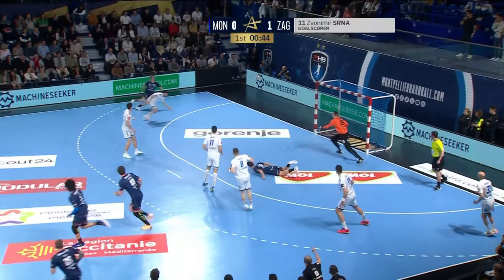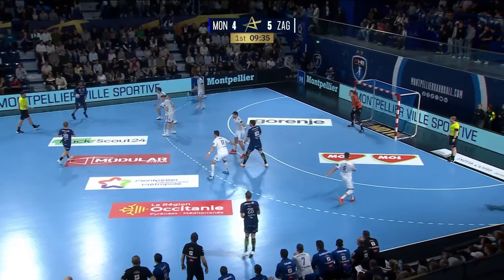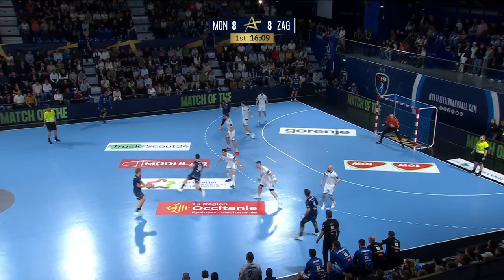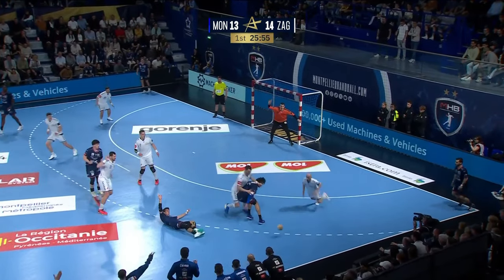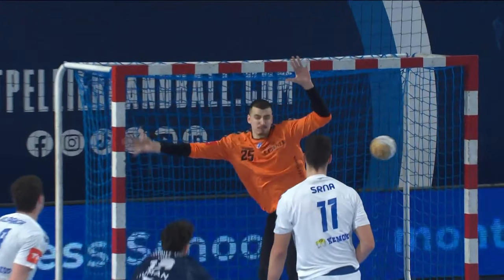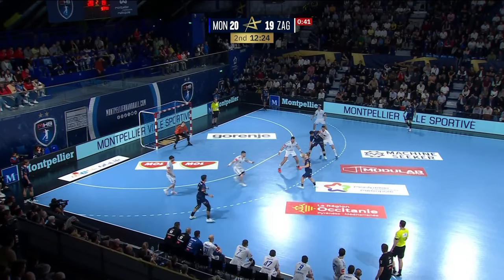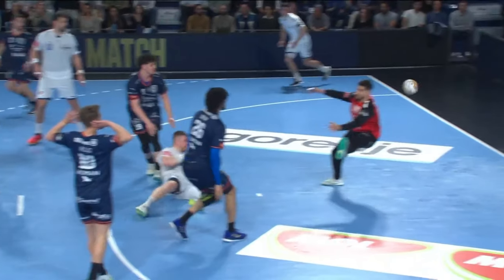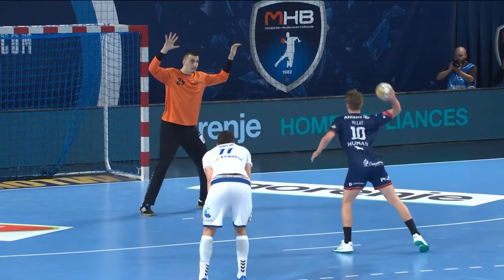Montpellier Vs HC Zagreb Handball Highlights Ehf Champions League 2024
Montpellier Vs HC Zagreb Handball Highlights Ehf Champions League 2024 MONTPELLIER AND KIELCE TAKE QUARTER-FINAL BERTHS
The second leg of the Machineseeker EHF Champions League play-offs is here. The round is highlighted by the Match of the Week on Wednesday, where Montpellier HB and HC Zagreb are level after last week's draw. Elsewhere, hosts Industria Kielce, Telekom Veszprém HC and Paris Saint-Germain Handball are all in strong positions after winning their first legs decisively.
22:21 | FULL-TIME
MONTPELLIER HB 30:24 HC ZAGREB
Credit to Zagreb, who battled valiantly even when things stopped going their way. They made too many mistakes in the last quarter to force a comeback against a good Montpellier side, who found more solutions in the later stages of the game and take the win and a place in the quarter-finals, where they will face THW Kiel.
second legs of the Machineseeker EHF Champions League 2023/24 play-offs, with the aggregate winners of each two-leg tie progressing to the quarter-finals
Kielce first to progress with 33:28 win over GOG; Montpellier's strong finish gives them a 30:24 win in MOTW over Zagreb
on Thursday: at 18:45 CEST, Veszprém vs Szeged; at 20:45 CEST, PSG vs Plock
read the round preview and watch all matches live on EHFTV (subject to geo-restrictions)
follow the official EHF Champions League socials on Instagram, X (formerly Twitter), and Facebook
all photos courtesy of the home teams
WEDNESDAY 3 APRIL
22:24
Montpellier centre back Stas Skube is the Player of the Match after scoring six goals, including four penalties, and helping dictate the pace of play.
22:15 | 25TH MINUTE, MONTPELLIER HB 27:23 HC ZAGREB
An empty net goal for Remi Desbonnet makes it a five-goal game; Desbonnet is also doing plenty of saving, and Montpellier are almost through to the quarter-finals.
22:09 | 50TH MINUTE, MONTPELLIER HB 24:20 HC ZAGREB
Stas Skube is the top scorer of the game with a really good second half, helping Montpellier to their lead.
Zagreb are still struggling in attack, missing a lot of the fluidity of the first half, and they're running out of time for a comeback.
22:03 | 46TH MINUTE, MONTPELLIER HB 23:19 HC ZAGREB
Zagreb have gone seven-on-six in attack after Montpellier extended the lead to four goals, but it's not working; eventually they force a penalty, but Ivan Cupic misses it. Montpellier have all the momentum at the moment and their fans are absolutely loving it.
21:58 | 43RD MINUTE, MONTPELLIER HB 22:19 HC ZAGREB
Montpellier have stepped up in defence and that's paying off, giving them counterattacking opportunities they are taking advantage of. They grab their first three-goal lead as Zagreb left back Miloš Kos falls hard and has to receive treatment.
21:53 | 41ST MINUTE, MONTPELLIER HB 20:18 HC ZAGREB
After a flurry of action, including several missed or blocked shots, Luka Klarica fouls Diego Simonet and is suspended and Stas Skube scores the penalty to give Montpellier a two-goal lead. Andrija Nikolic calls a timeout. Zagreb are far from out of the game, but the momentum right now is with Montpellier.
21:48 | 38TH MINUTE, MONTPELLIER HB 18:17 HC ZAGREB
Montpellier take advantage of a turnover by Zvonimir Srna, which Sebastian Karlsson snatches up and scores on a lightning-fast fastbreak. The hosts lead!
21:43 | 33RD MINUTE, MONTPELLIER HB 14:16 HC ZAGREB
Patrice Canayer takes a very early timeout to switch things up tactically, after Zagreb take a two-goal lead.
21:38
Things are about to get underway again. If the teams are still tied at the end of full-time, we go straight to a penalty shootout!
21:25 | HALF-TIME
MONTPELLIER HB 14:14 HC ZAGREB
The half ends as Bryan Monte misses a direct free throw, and the two sides go into the break absolutely level - both in this game, and on aggregate.
Zagreb goalkeeper Matej Mandic has been amazing, although Montpellier have been persistent despite his superb performance. Mandic has made eight saves (36.4 per cent) compared to only four for both Montpellier goalkeepers.
Luka Klarica, who did return to court after that injury, is the top scorer with three goals, and eight players from both sides have found the net.
21:19 | 27TH MINUTE, MONTPELLIER HB 13:14 HC ZAGREB
Things are still narrowly in Zagreb's favour, with Matej Mandic absolutely shining in goal and keeping his side just ahead.
21:16
We mentioned this goal earlier on and it's definitely one to share.
21:14 | 22ND MINUTE, MONTPELLIER HB 10:12 HC ZAGREB
Montpellier coach Patrice Canayer takes his first timeout, telling his players to dig deep and do more running. It results in a good goal for Valentin Porte.
21:10 | 20TH MINUTE, MONTPELLIER HB 10:11 HC ZAGREB
Zagreb right back Luka Klarica goes off with an apparent hand injury, forcing Zagreb to be inventive in the right back position - Klarica being arguably the only true right back on the side. Aleks Kavcic is currently doing right back duties.
21:07 | 17TH MINUTE, MONTPELLIER HB 8:9 HC ZAGREB